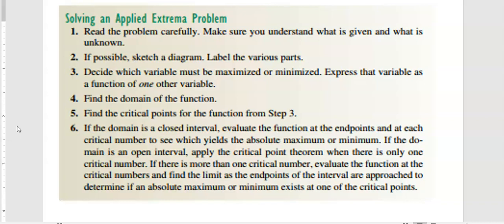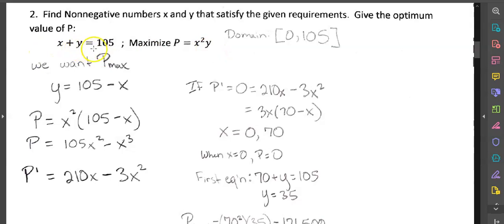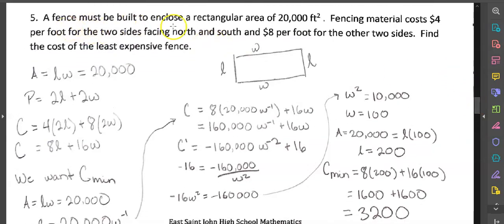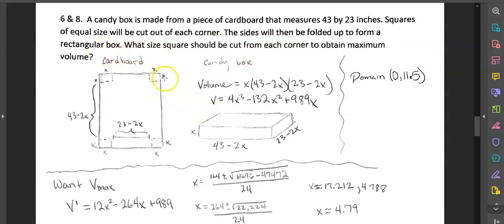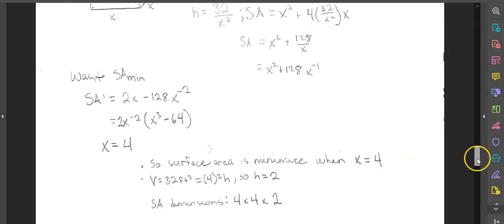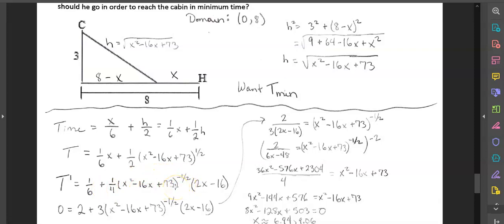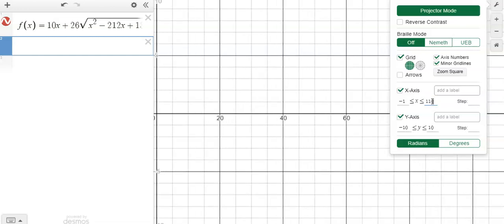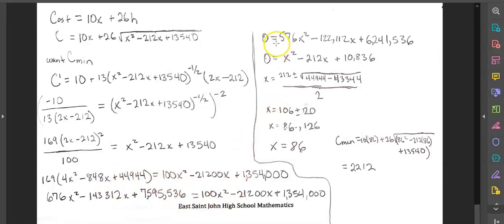6.2 Relative Extrema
Assistance with assignment 6.2 demonstrating how to find maximum and minimum values of function for various scenarios.